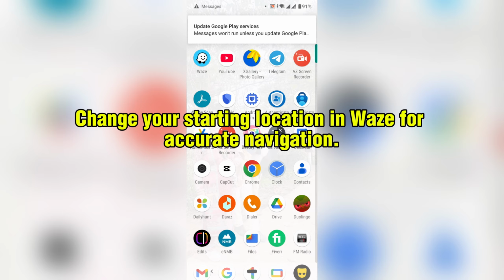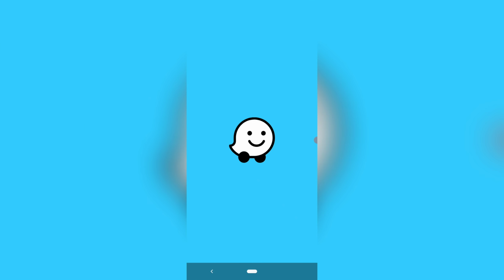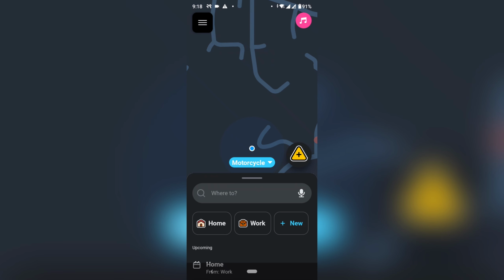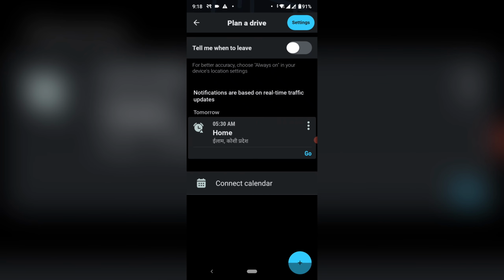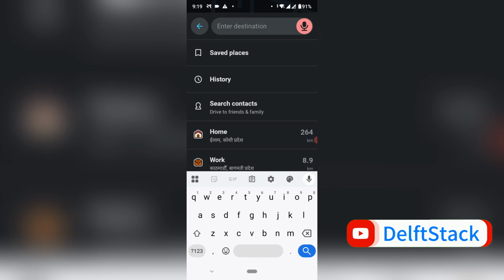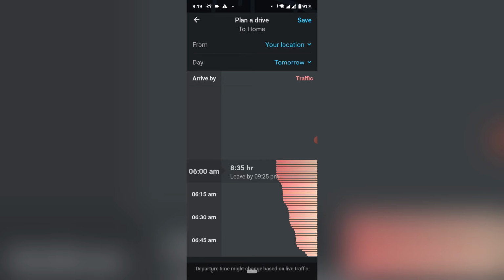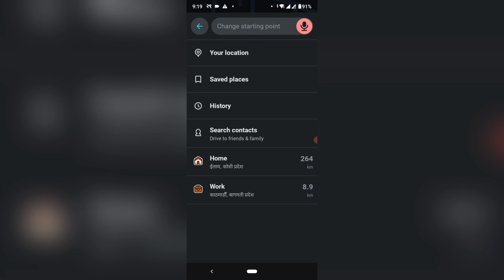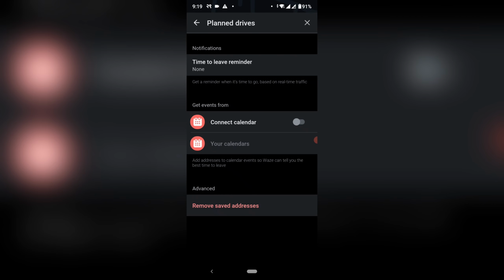How to Change Your Starting Location on Waze – Step by Step!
Welcome to this DelftStack tutorial video! In today's tutorial, you will learn how to change your starting location in the Waze app so you can plan drives from anywhere, not just your current GPS location.

🔹 What You'll Learn in This Video:
✅ How to open Waze and access the main menu
✅ How to plan a drive and add a destination
✅ How to change the "From" location to any place
✅ How to save your new starting location
✅ How to begin navigation from the updated location

📌 Timestamps:
⏱ 00:01 – Intro and overview of changing your starting location on Waze.
⏱ 00:12 – Open the Waze app, access the menu, and select "Plan a drive."
⏱ 00:26 – Add a destination and update the "From" field to your desired starting point.
⏱ 00:53 – Save the new starting location and begin navigation.

Changing your starting location in Waze helps plan routes ahead of time and gives flexibility when navigating from different locations. This tutorial provides a quick and easy step-by-step guide.